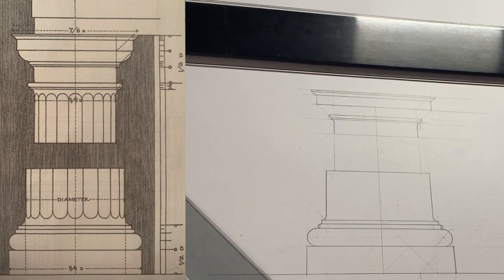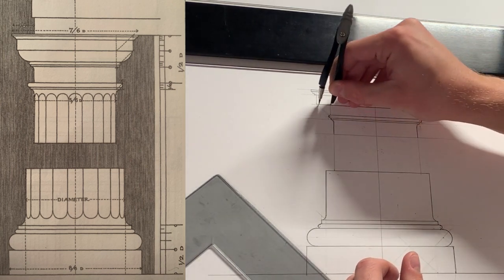How to Draw the Doric Order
This is the first part of a two-part tutorial on how to draw the Mutulary Doric Order according to Vignola as an aid to a class I am TA'ing, but if you aren’t in the class and still want to learn how to draw the Doric order, feel free to stay a while! In this first video, we are going to be drawing the Doric order at a large enough scale to construct most mouldings of the column base, capital, and entablature using a compass, parallel edge or T-square, and triangles based on William Ware’s American Vignola (as this is the treatise that most students have easiest access to here in the USA). In the second video, we will be drawing the same Doric order at a smaller scale including the entirety of the column shaft. Drawing at a small scale as in the second video, it is nearly impossible to use a compass to construct all of the mouldings, so most of these will need to be freehanded. While the 5 orders of architecture can be very successfully drawn mostly freehand at a small scale, I still believe that it’s really important to know how these mouldings are constructed geometrically before just going for it, which is the point of this first video. I hope you find this helpful. Enjoy!

Note: Throughout the video, I have some graphics from the Classical Architecture Treatise, The American Vignola by William R. Ware, published by Dover Publications, Inc. New York, NY. Rather, I am trying to explain in video form what Mr. Ware expresses so eloquently in drawing, just as Mr. Ware wrote this book in order to make Vignola's original treatise more accessible.

Another note: I am just a student myself. I don't claim to be an authority on the matter of architecture. I have dedicated these past almost six years to my architectural education, and speak from a place of experience, not of wisdom. I hope that these videos can help to inspire other students like myself to take seriously the art of hand drawing rather than letting the computer take over the industry entirely. Thanks and God bless!